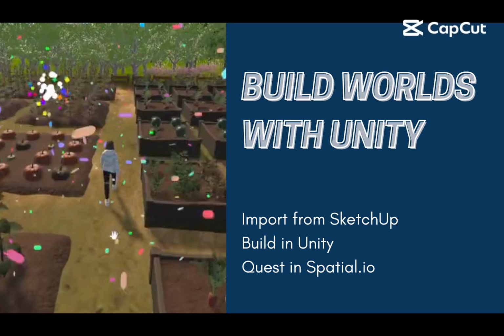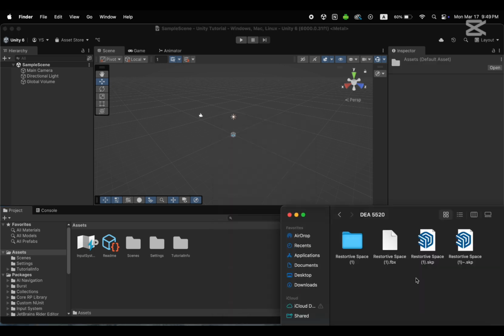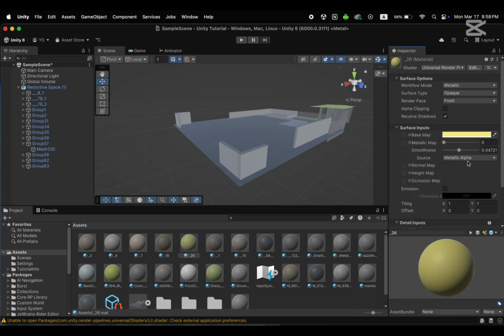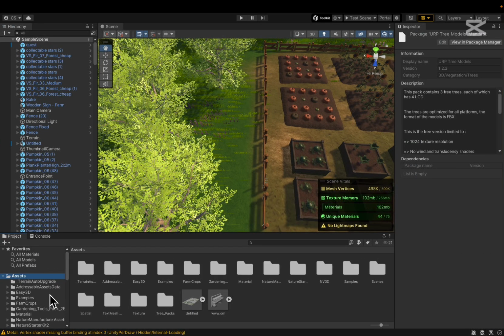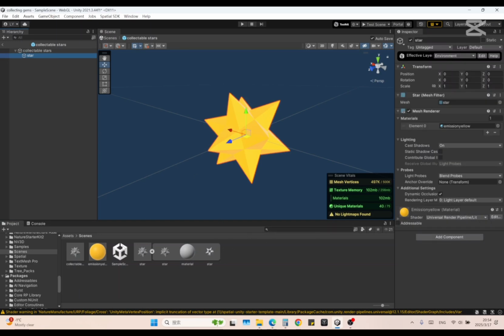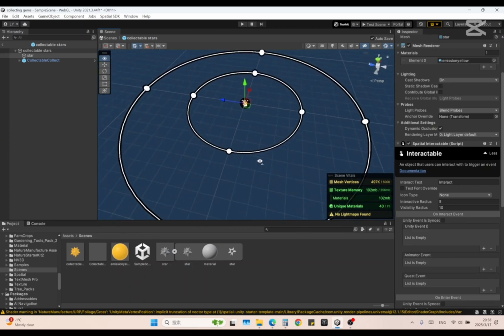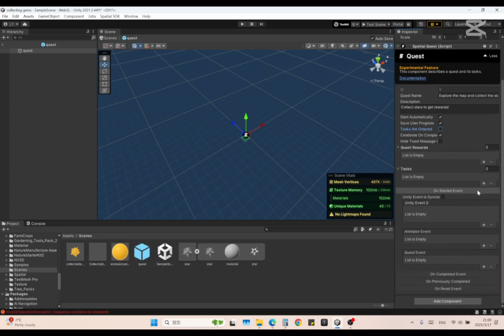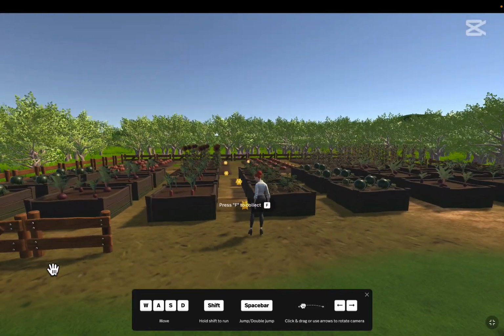Build worlds with Unity - Import from SketchUp, Build in Unity, and Create Quests in Spatial. io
Welcome to our Unity tutorial. Here, you can learn how to build worlds with Unity.